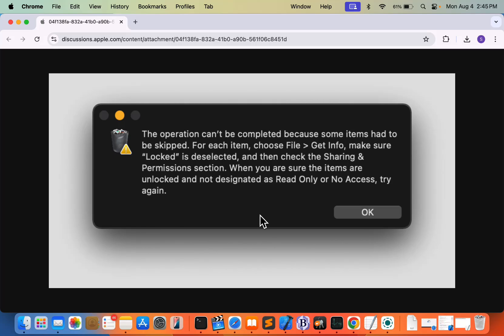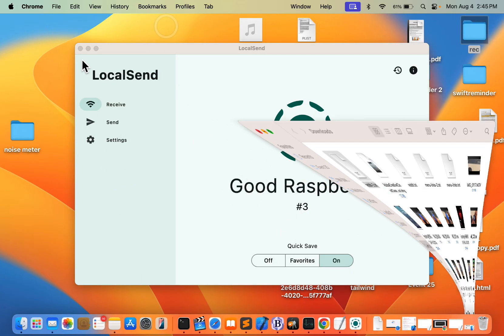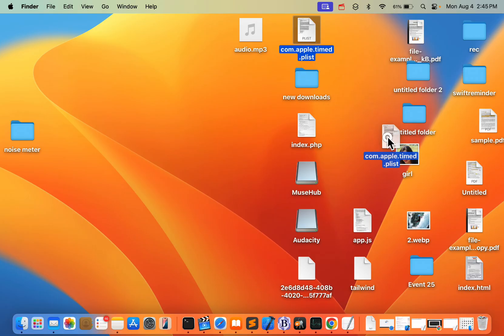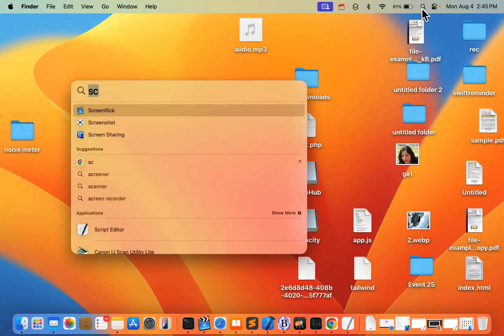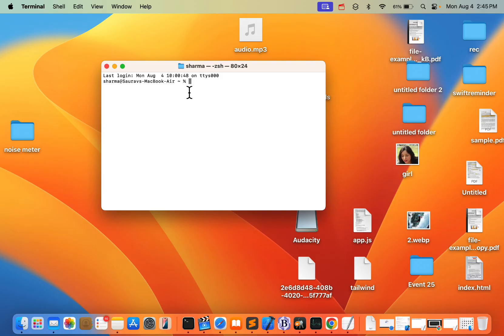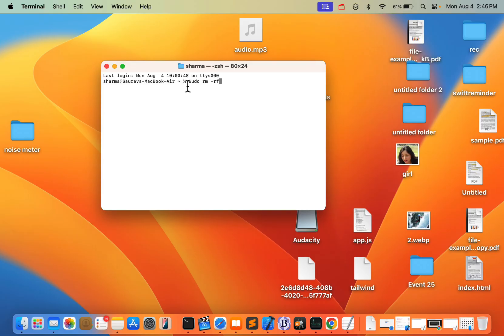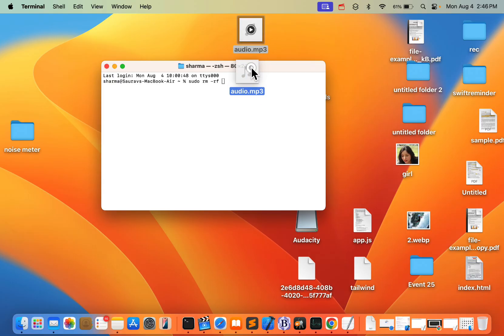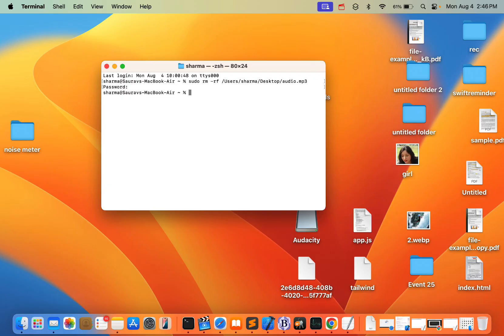The operation can’t be completed while deleting file on Mac: Fix